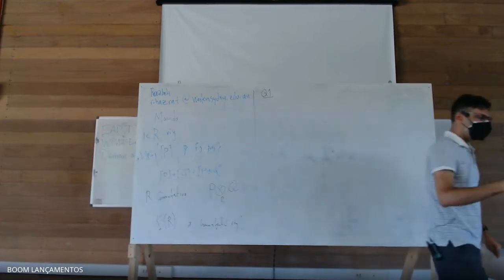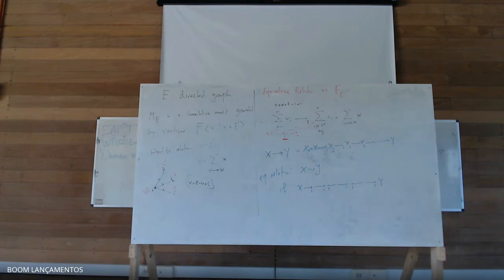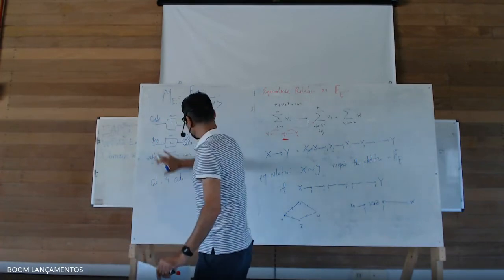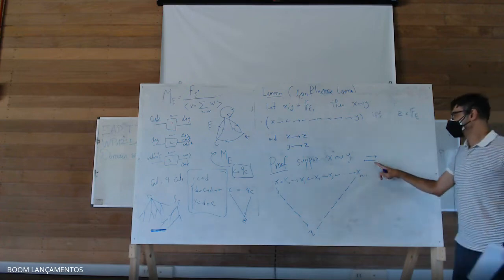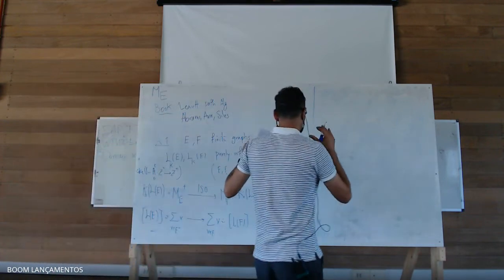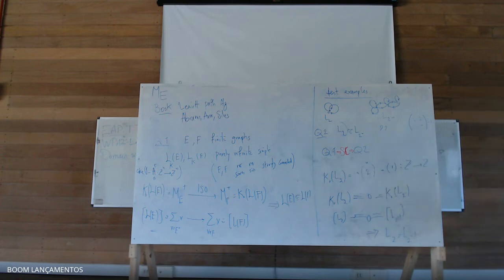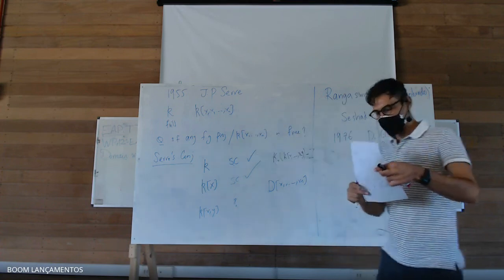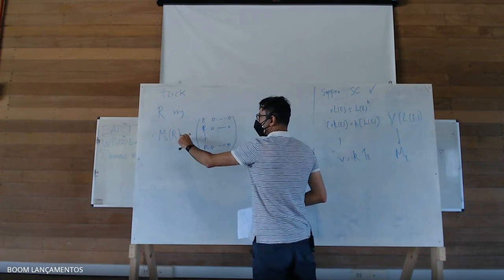CIMPA Floripa - Advanced topics in Leavitt path algebras, lecture 2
Advanced minicourse at the CIMPA Floripa School.

Lecturer: Roozbeh Hazrat (Western Sydney University – Australia)

Abstract: The classification of Leavitt path algebras is one of the main topics in the theory which has not yet been completed. Finding a right invariant for classification is one of the major problems in the theory. In this course we concentrate on the Graded Classification Conjecture, describing the notion of graded Grothendieck groups as a possible complete invariant for such algebras. We start with a short introduction on the graded methods in algebras and then describe the graded Grothendieck groups. Along the way we touch on the so called talented monoid of a directed graph which seems to capture a substantial amount of geometry of the graph.